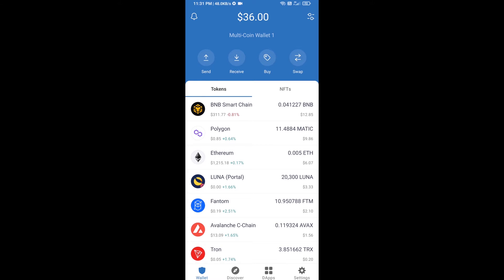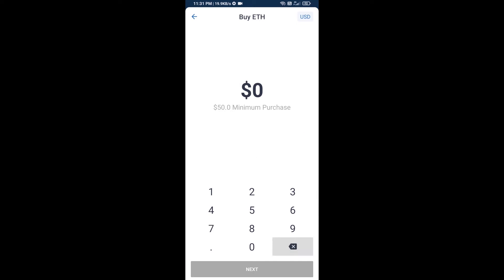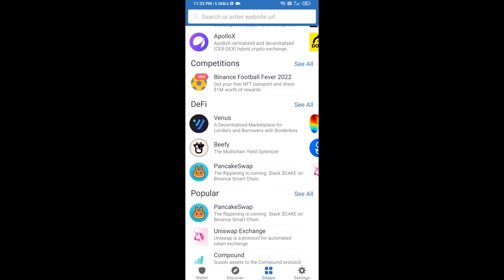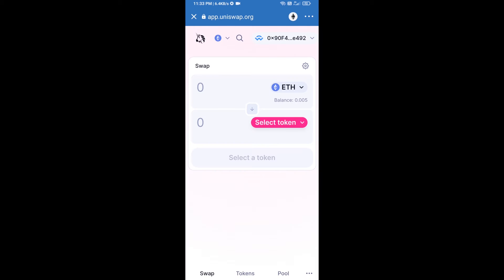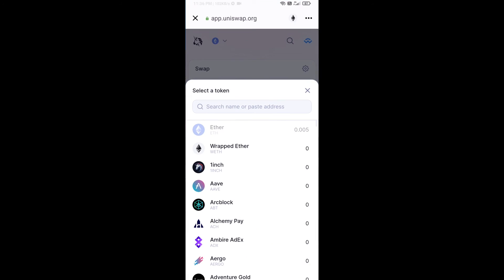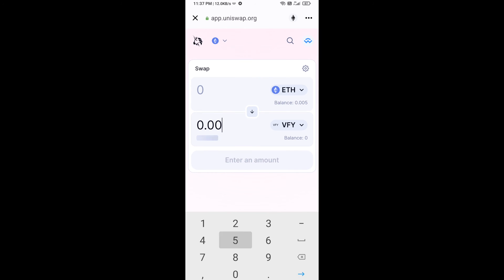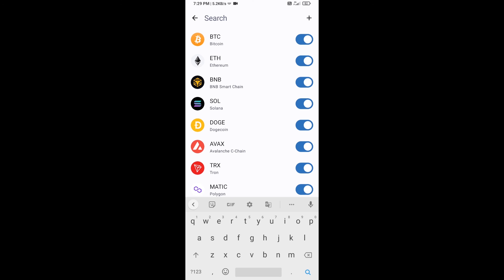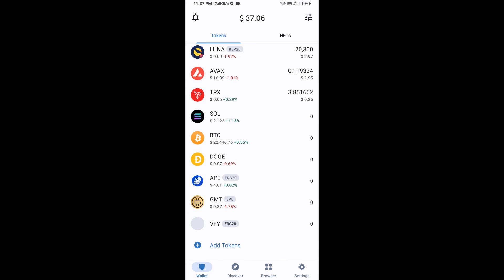How to Buy Venify (VFY) Token Using ETH and UniSwap On Trust Wallet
How to Buy Venify (VFY) Token Using ETH and UniSwap On Trust Wallet OR MetaMask Wallet.